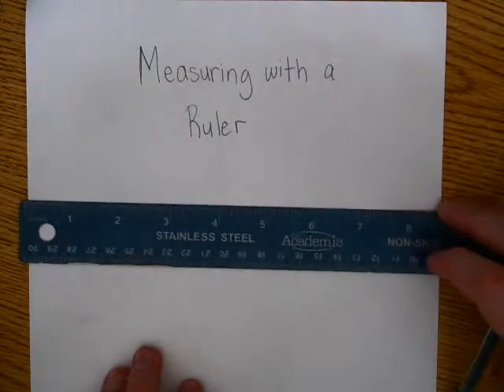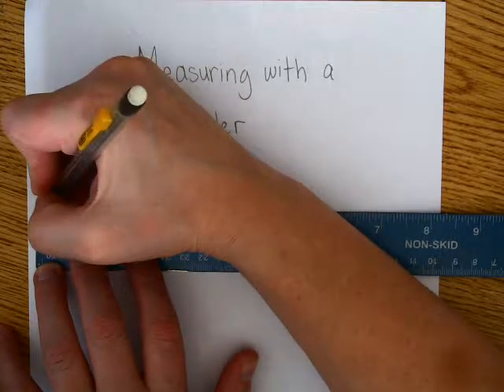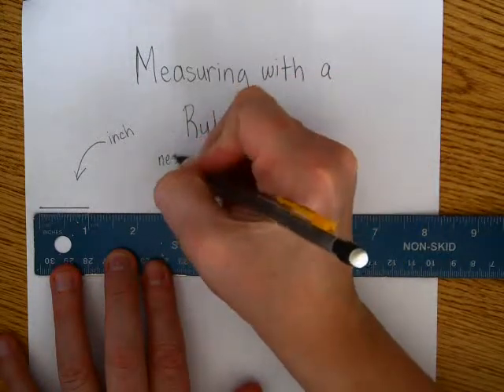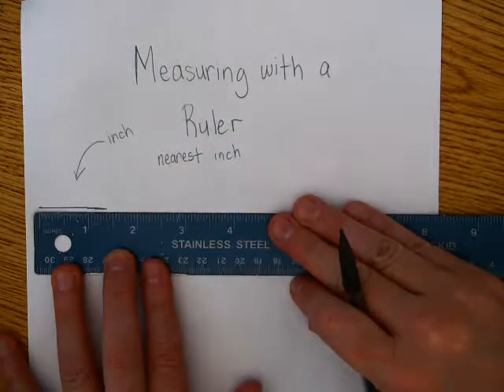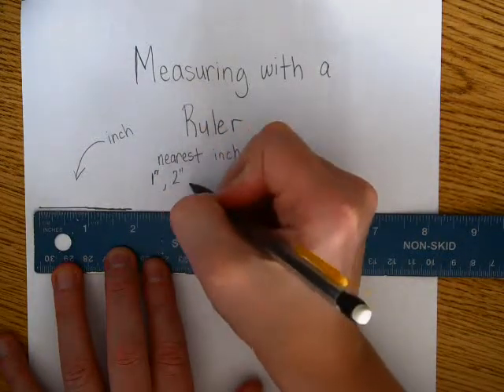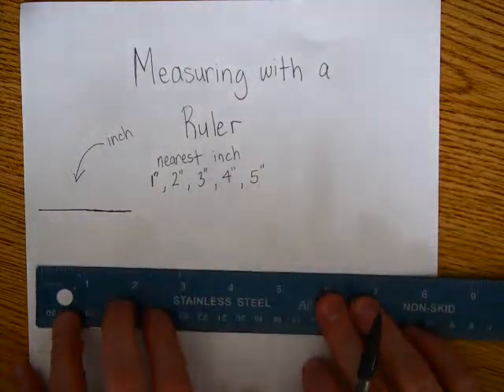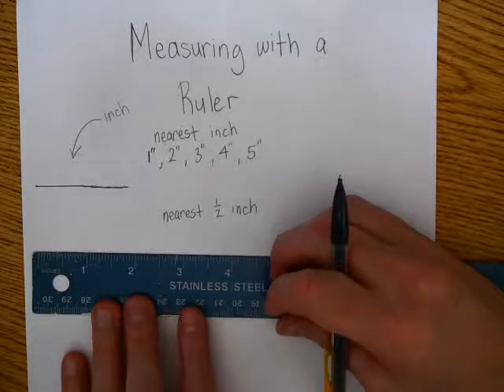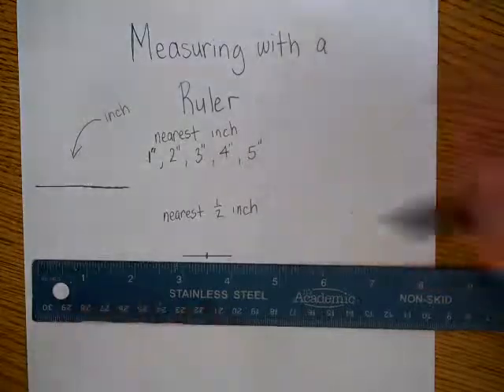Measuring with a Ruler Inches